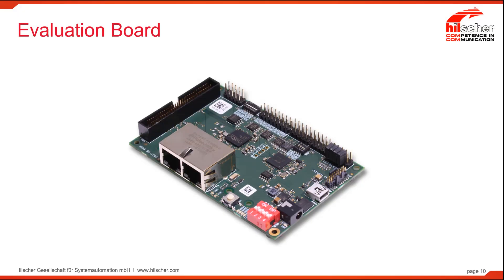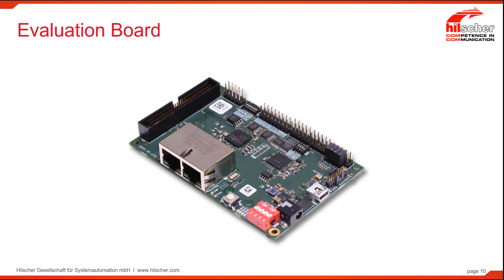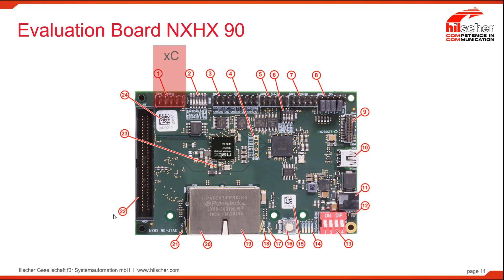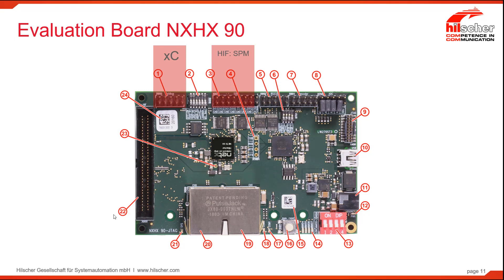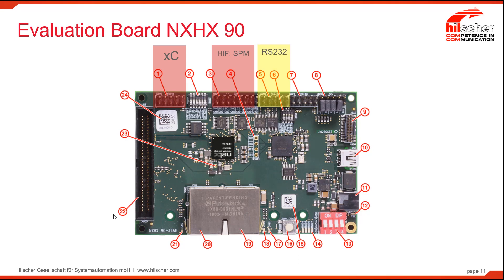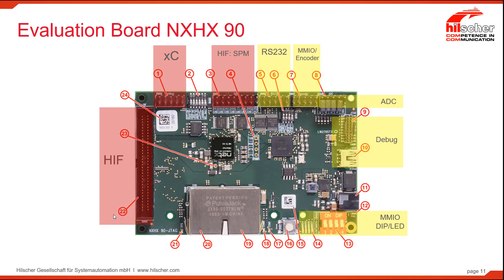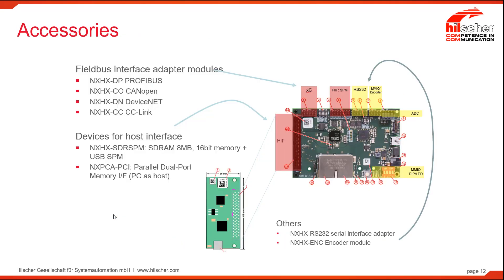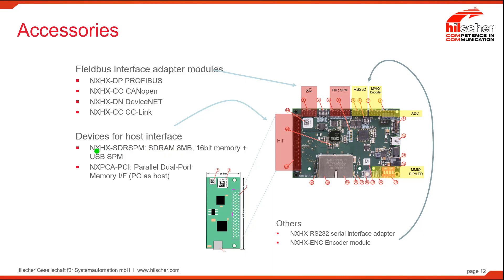netX 90 Tutorial - NXHX 90-JTAG Evaluation Board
Part 3 of John Martin's Tutorial on netX 90. This Video investigates the Hilscher NXHX 90-JTAG Evaluation Board and all it's features.